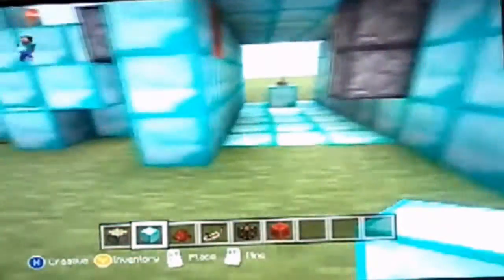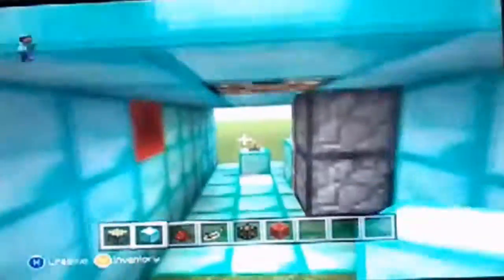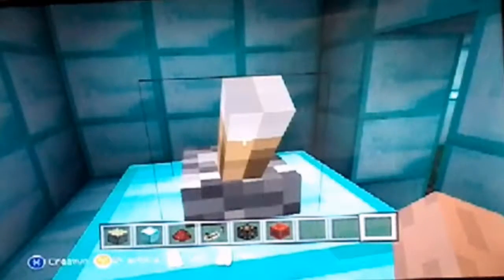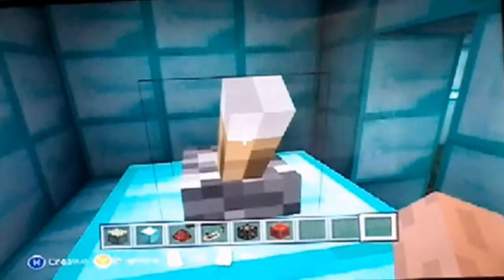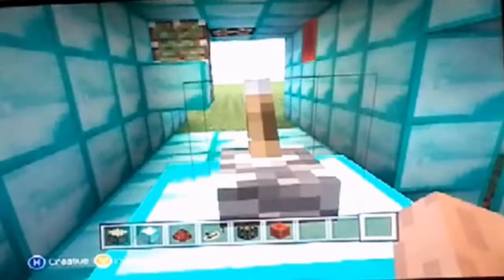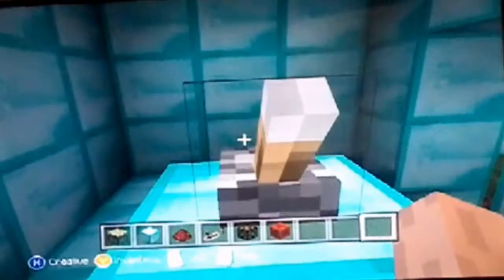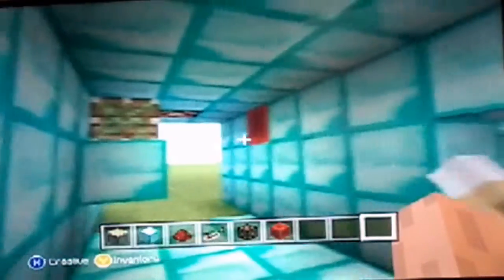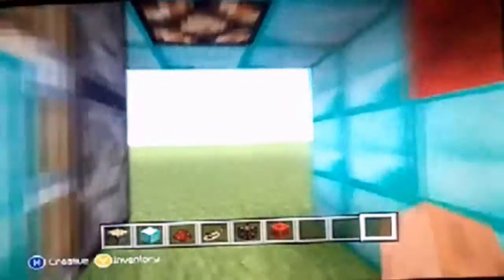Minecraft 3x3 door tinkering